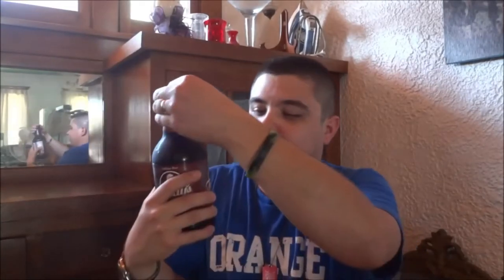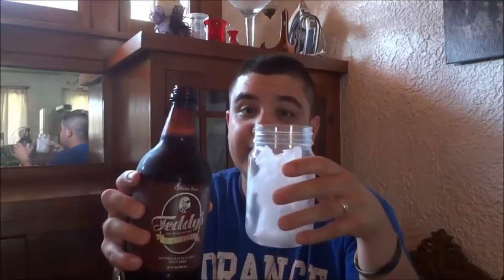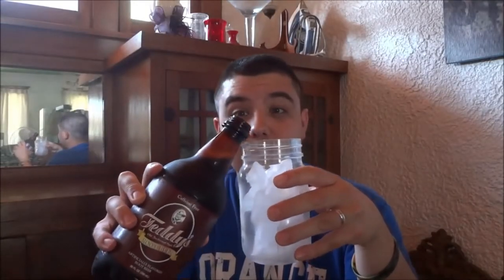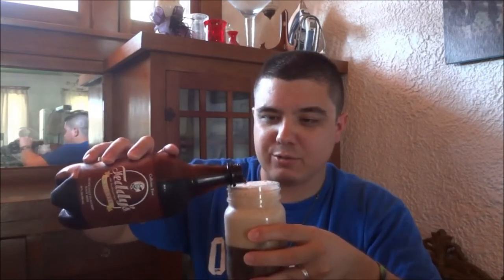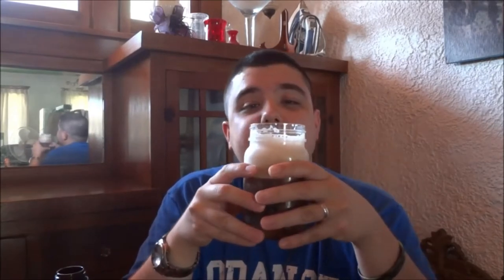Teddy's Root Beer Review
This is a short version of my first episode of the Soda Guru back in 2017.

The review was for Teddy's Root Beer.

Teddy's soda products are the intellectual property of Unique Beverages.

Please check us out on the following platforms:

Google Podcasts